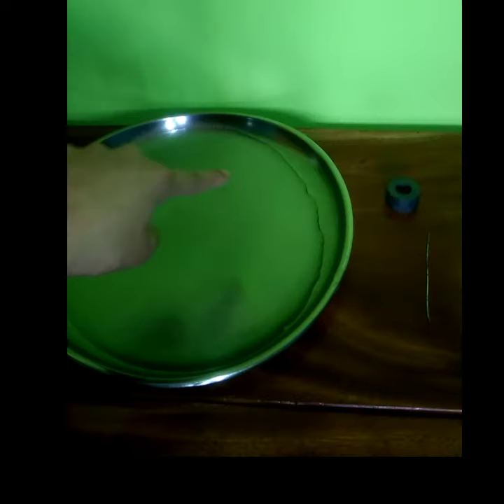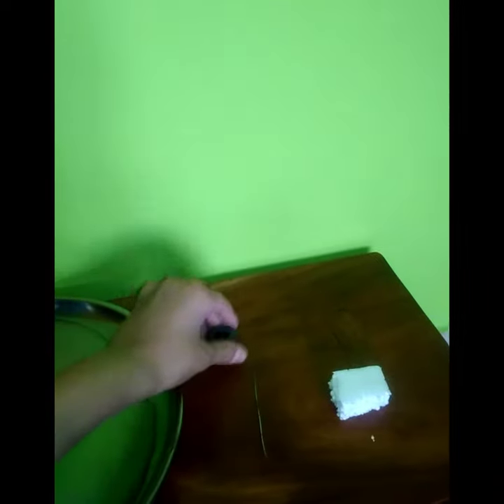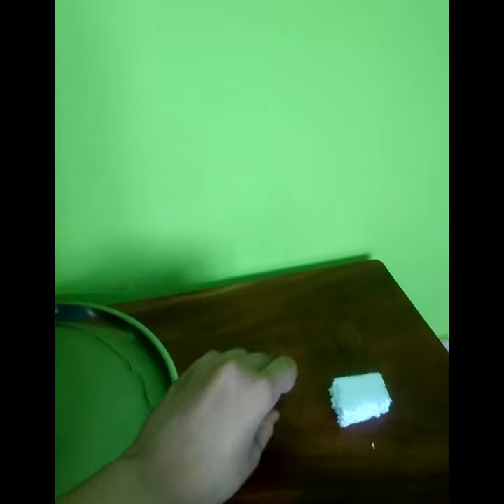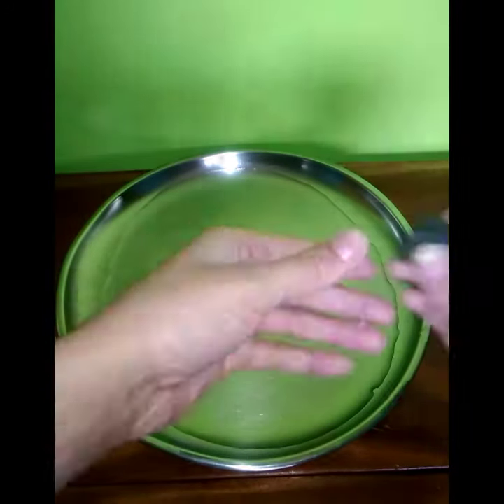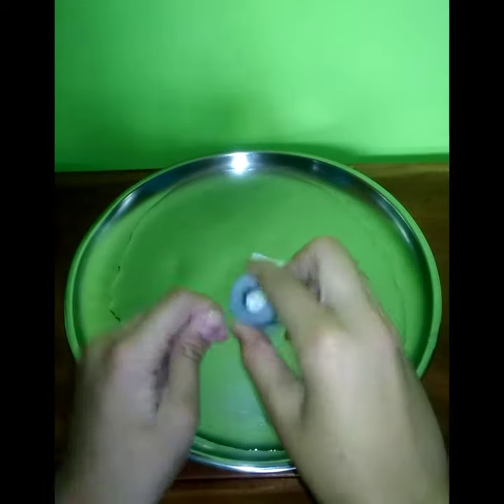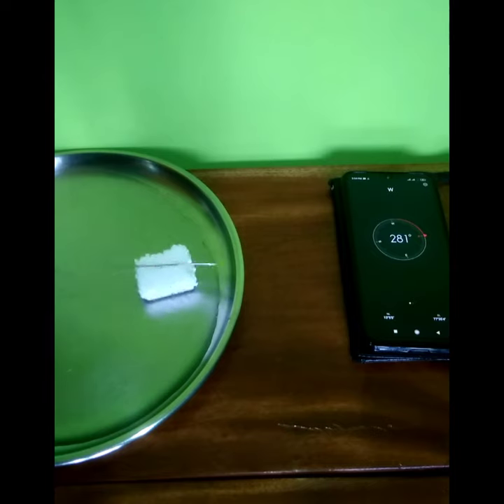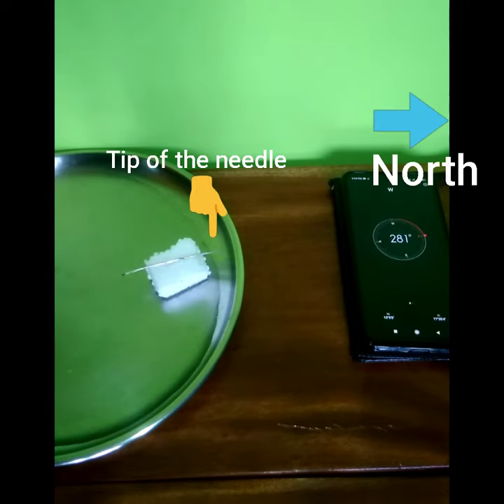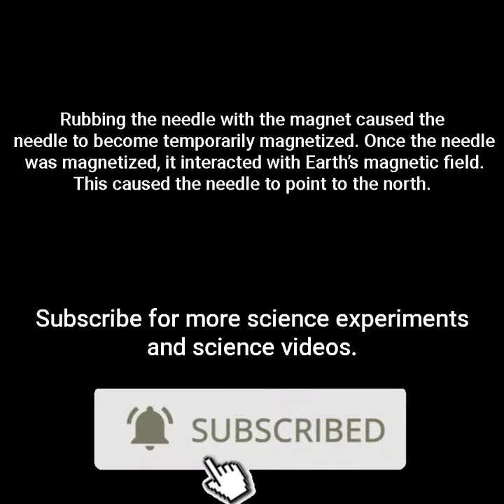Simple compass experiment | Bn Bond